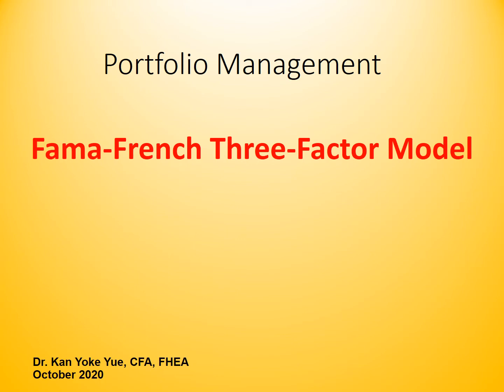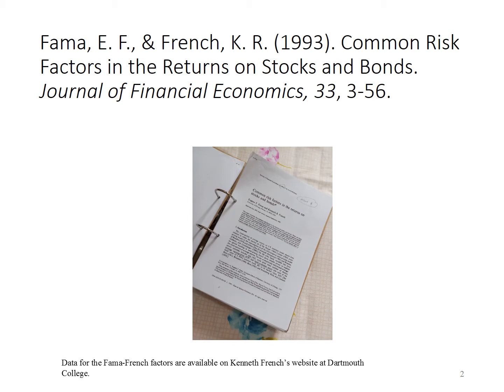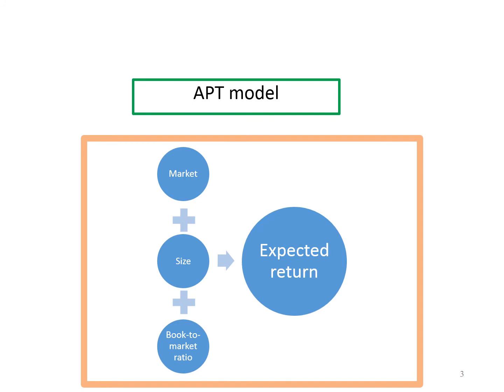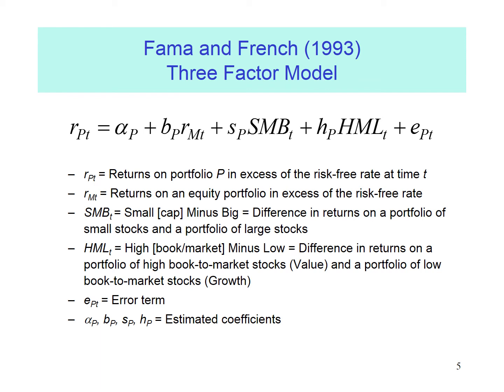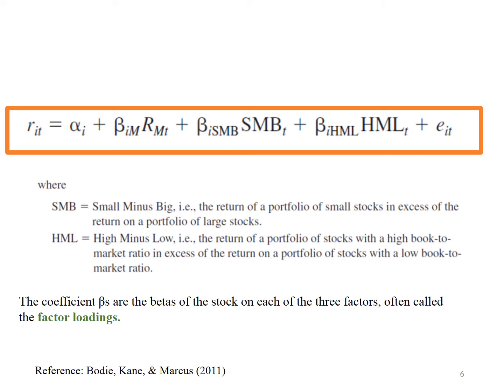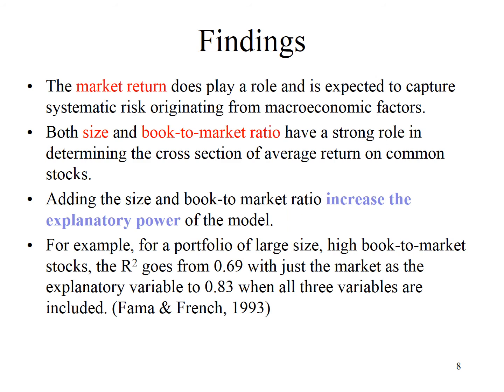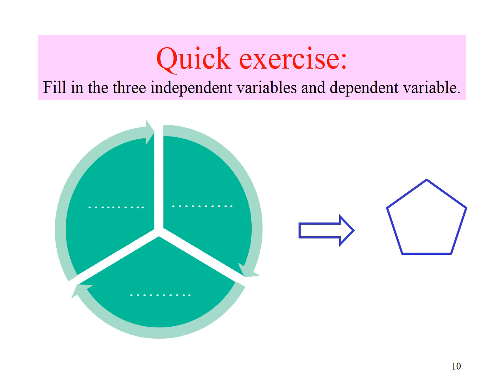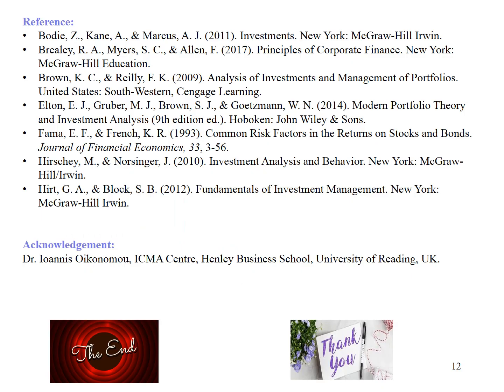Fama-French Three-Factor Model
Portfolio Management,
APT,
Market return, Firm Size, Book-to-Market Ratio